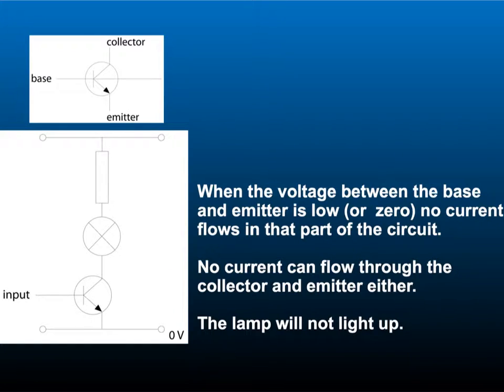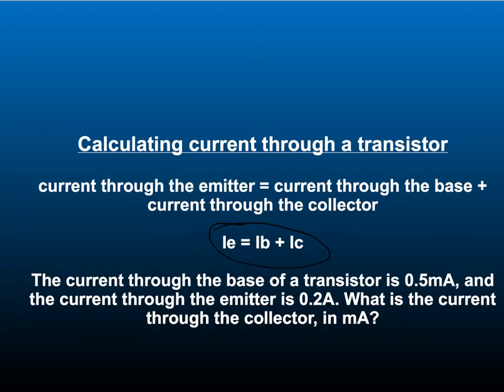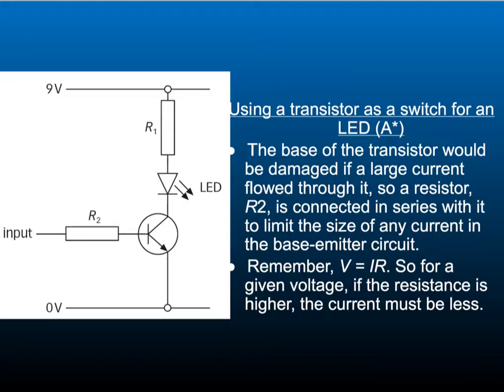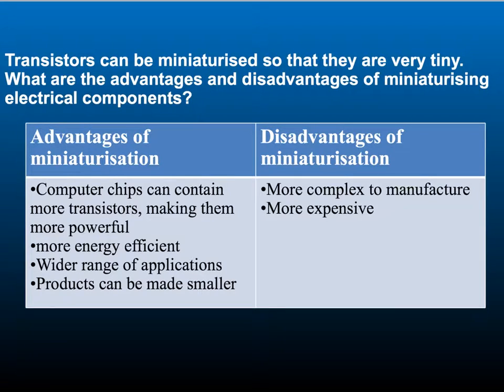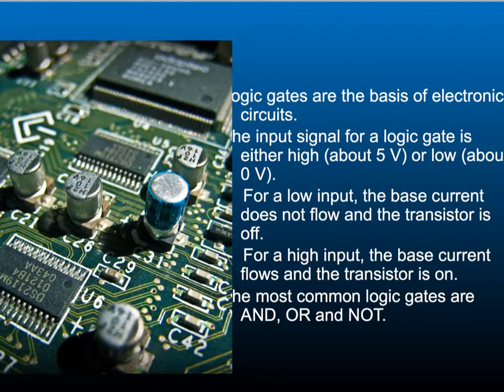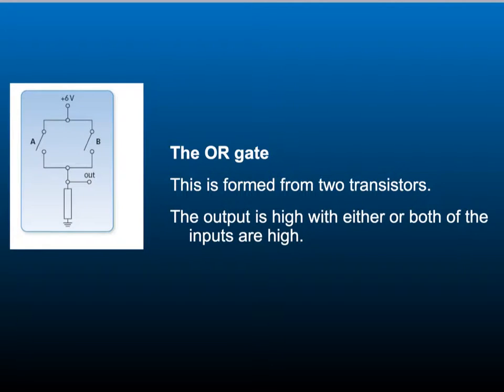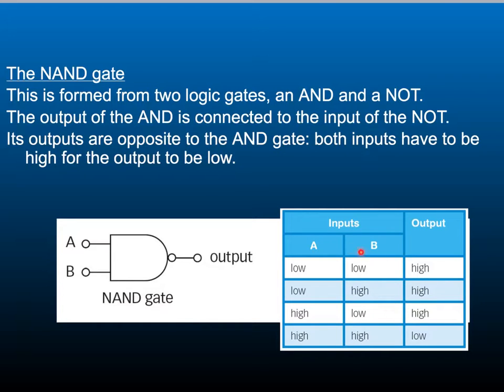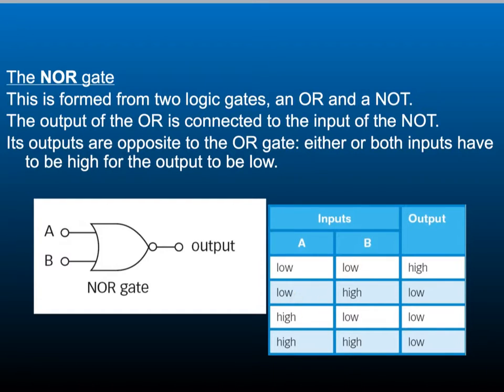Miss Naylor's Transistors and logic gates